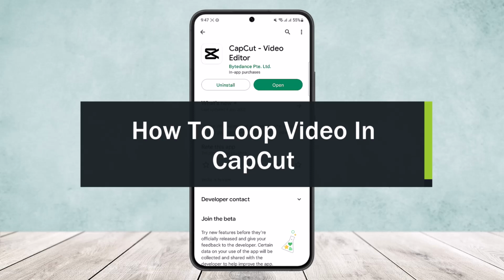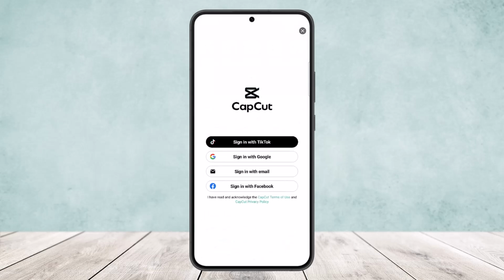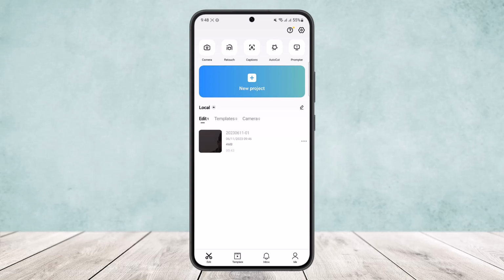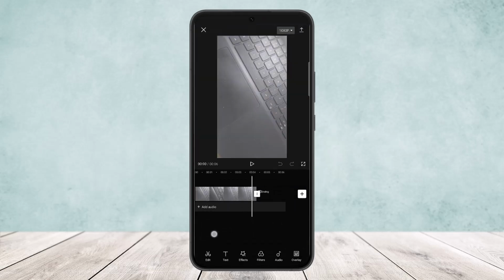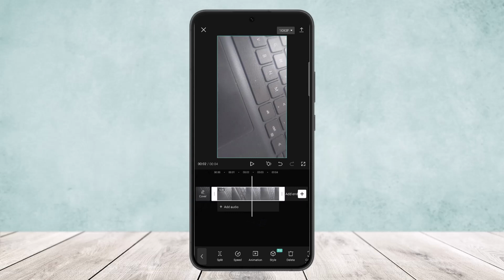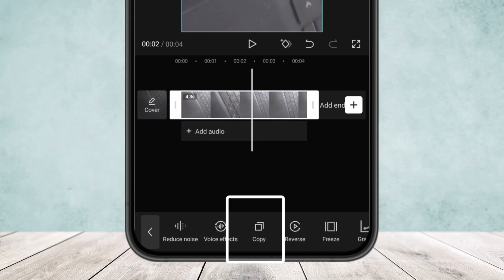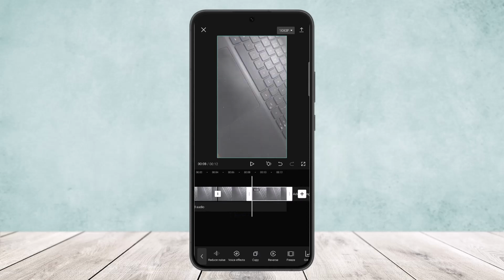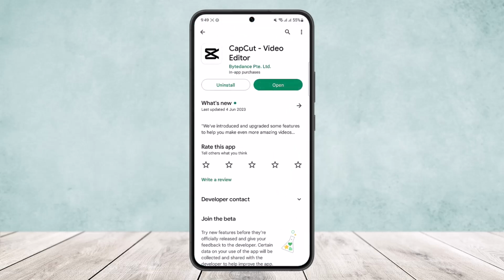How To Loop Video In CapCut !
In this tutorial video, I will simply show you how to loop video in CapCut. So just make sure to watch this video till the end.

~ Video Chapters:
0:00 Introduction
0:08 Open Video As Project
0:33 Loop Video
0:59 Outro